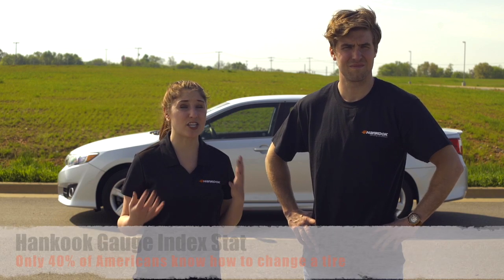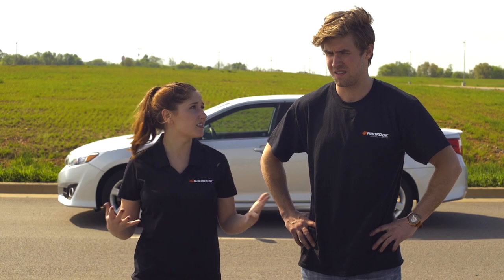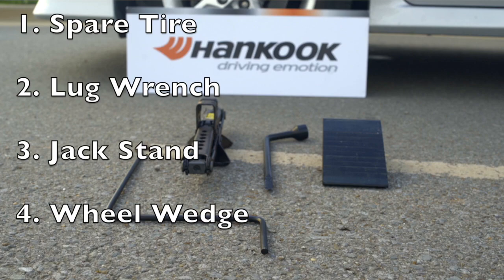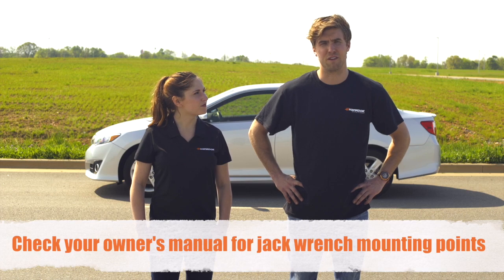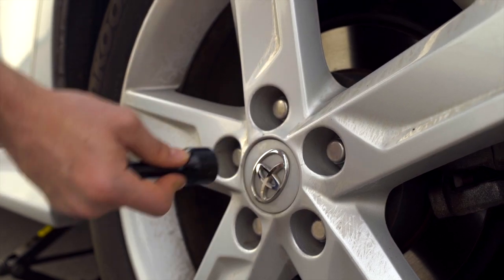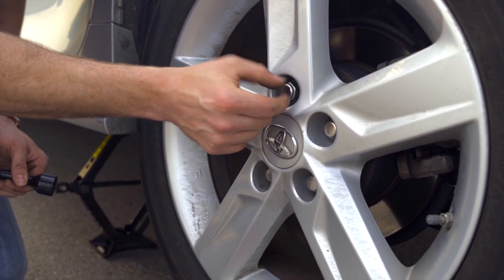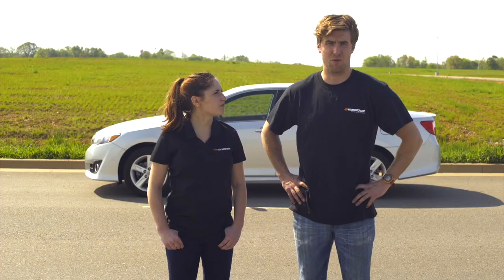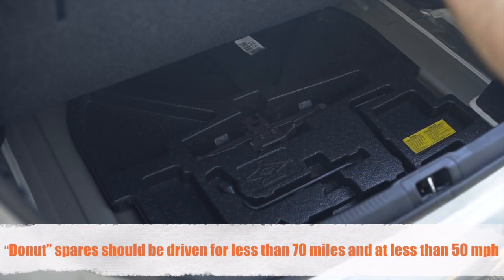How to Change a Tire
Welcome to the first installment of our HowToWithHankook video series, where we give you useful everyday tire tips. Today, we show you how to master the art of the tire change. Be sure to check back here for more helpful tips!